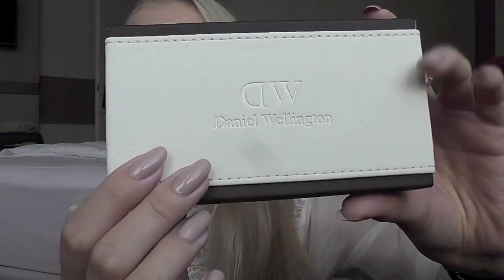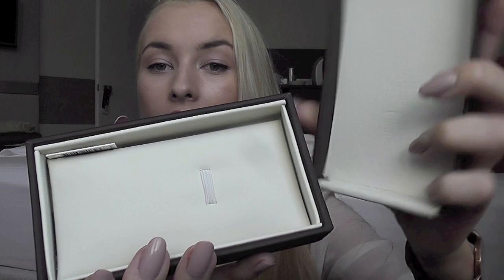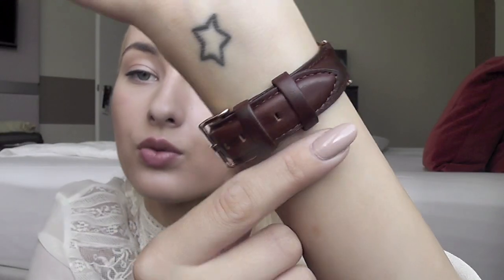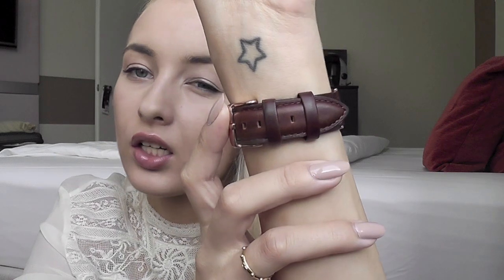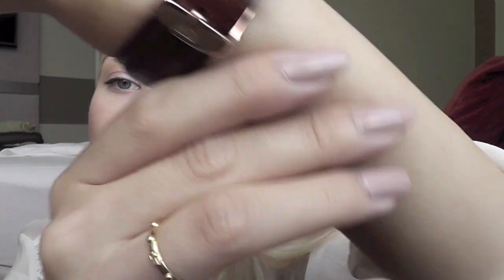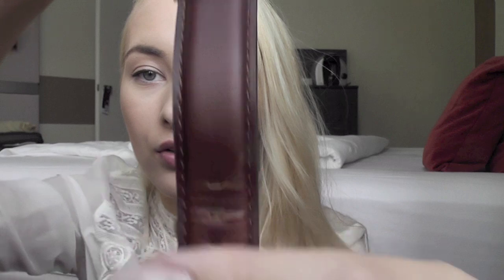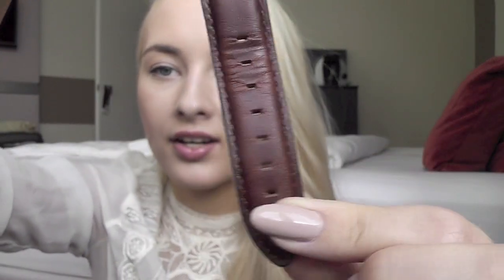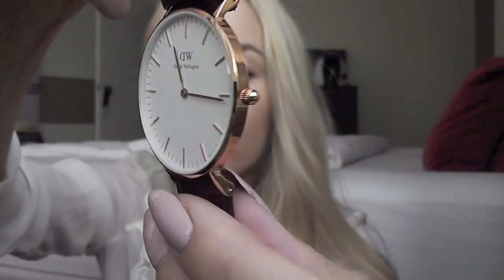Daniel Wellington watch review //Classic St.Mawes (former St. Andrews) Lady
Depop: @chanelette

Valid for purchases made until 15th of September. Be quick!!

Thank you Daniel Wellington for sending me this watch as a present! I am extremely grateful for it!